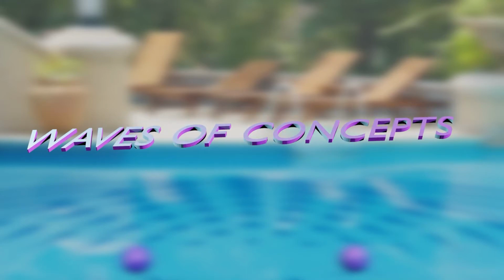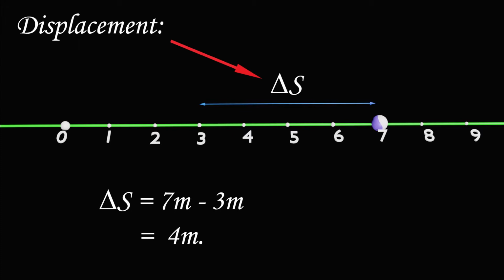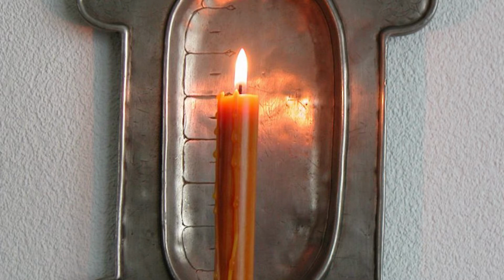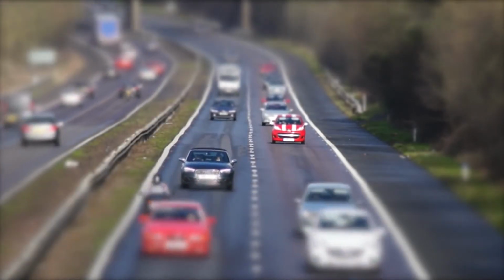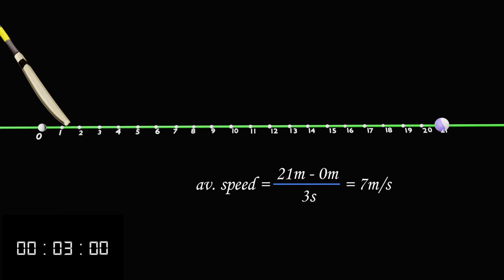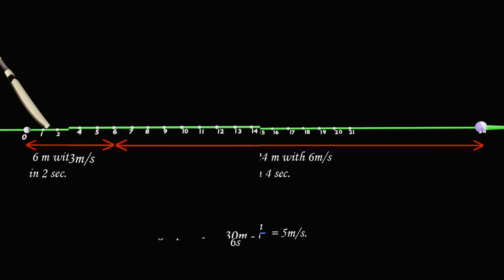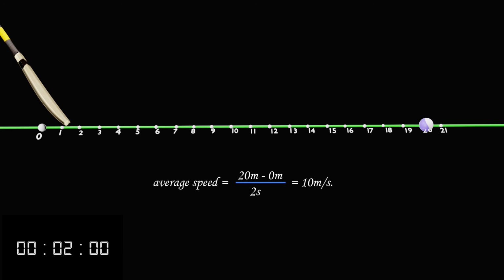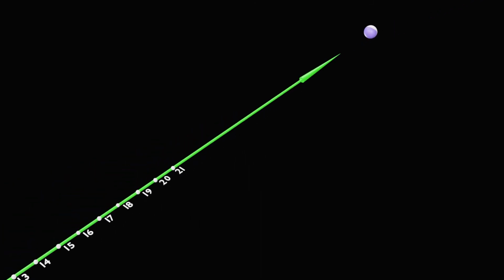displacement and motion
In this video we have talked about displacement and motion along a straight line. We have seen motion in terms of average speed. We have also discussed briefly about the differences between speed and average speed.

Definition of the S.I. unit of time(Second):
Cesium-133 atom emits electromagnetic radiation of several wavelengths. A particular radiation is selected which corresponds to the transmission between the two hyperfine levels of the ground state of Cs-133. Each radiation has a time period of repetition of certain characteristics. The time duration in 9,192,631,770 time periods of the  selected transition is defined as 1 second.

The videos on Differential and Integral Calculus will be uploaded soon.